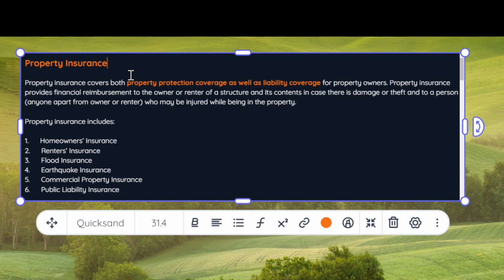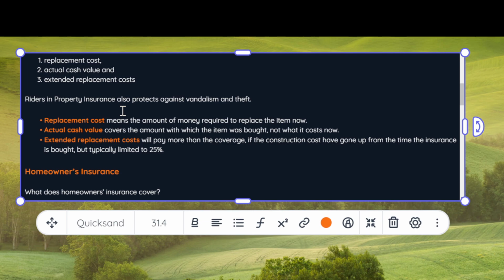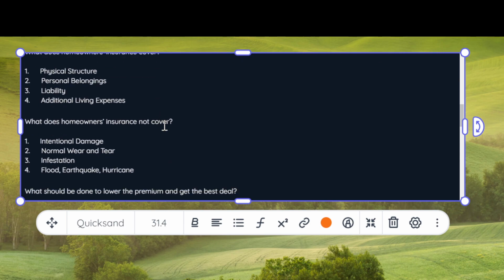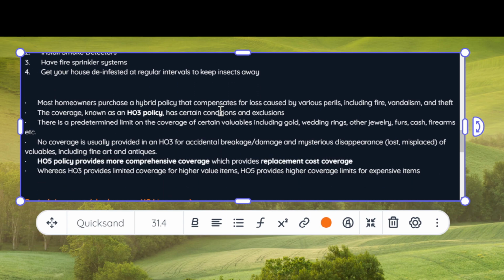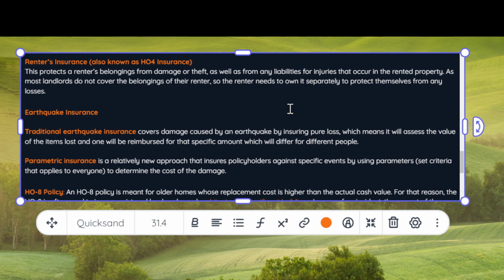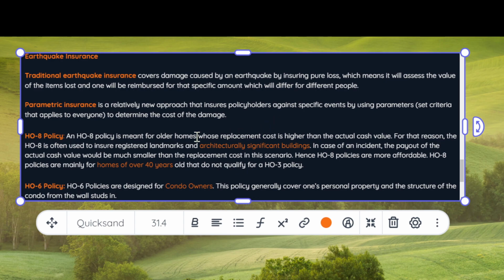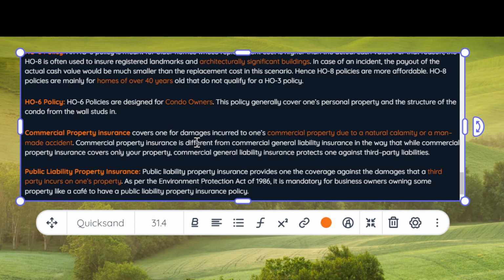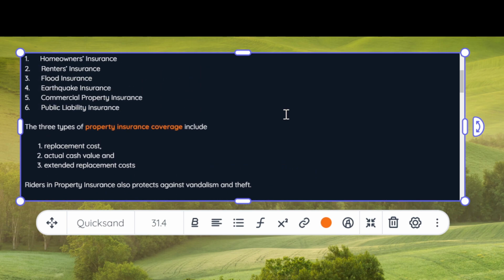Property Insurance | Homeowners Insurance | Types of Property Insurance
1. Homeowners’ Insurance
2. Renters’ Insurance
3. Flood Insurance
4. Earthquake Insurance
5. Commercial Property Insurance
6. Public Liability Insurance